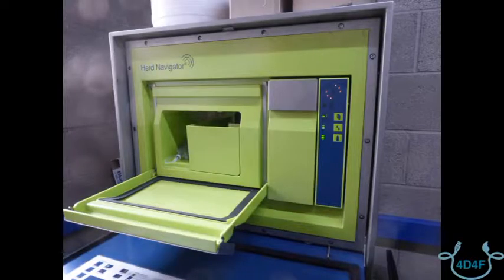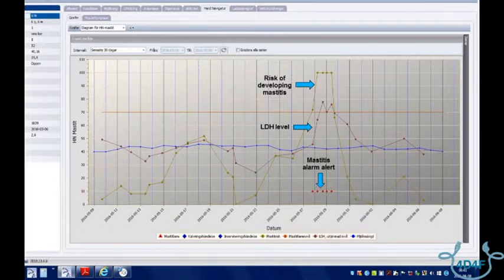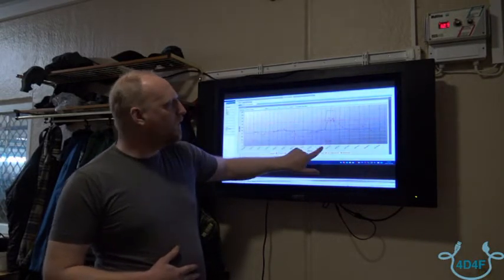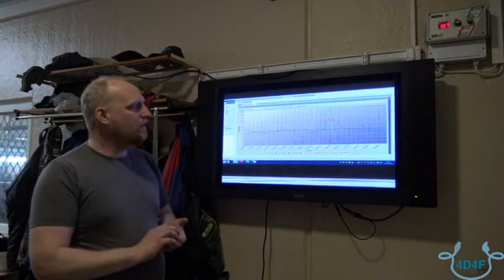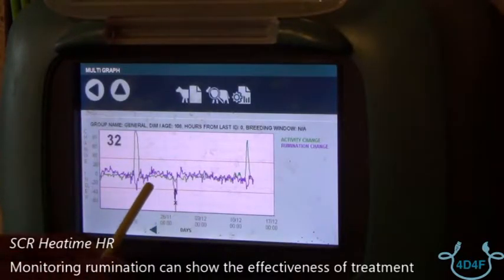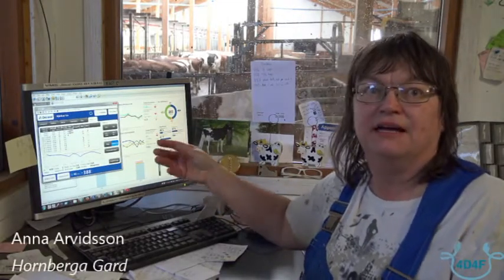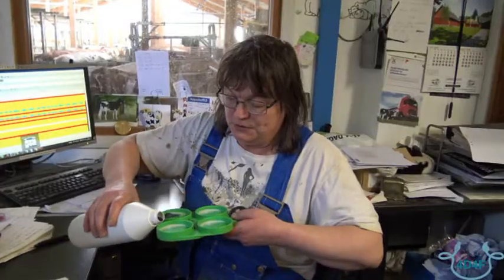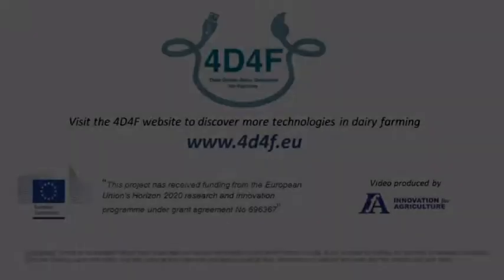4D4F-Udder health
Kieran FitzGerald from DeLaval UK and Patrik Boner, a Swedish dairy farmer describe how the HerdNavigator technology can analyse a small sample of milk for LDH and alert the farmer of sub-clinical and clinical mastitis. Richard Shepherd from Hilltop farm in Cheshire demonstrates how the SCR technology measures rumination and how this can be used to monitor the progress of mastitis treatment. Finally, Anna Arvidsson demonstrates a California milk test, and how you can use this simple test to confirm mastitis.